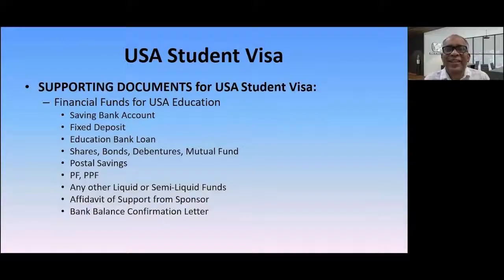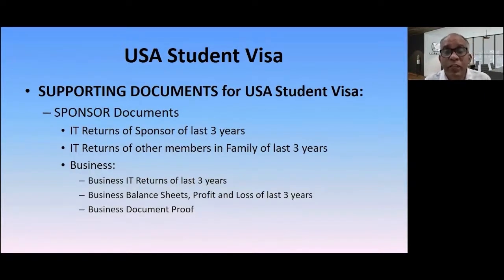Financial Documents play IMPORANT role in USA Student Visa SUCCESS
Dear Students, In case you have missed to check past important videos on USA Student visa series then the link is given below

This Video is about How Financial Documents Play IMPORANT Role in USA Student Visa SUCCESS?
Finance plays an important role in USA Student Visa Success as visa officer is interested to know if you have sufficient funds to cover study abroad expenses. You need to carry documents to prove the same and this video talks about the important financial documents. I have listed the documents below and the detail and importance you can find it in the video
1. Saving Bank Account
2. Fixed Deposit
3. Education Bank Loan Sanction Letter
4. Shares, Bonds, Debentures, Mutual Fund, etc.
5. Postal Savings
6. PF, PPF
7. Any other Liquid and Semi-Liquid Funds
8. Affidavit of Support
9. Bank Balance confirmation letter

In addition, student need to carry sponsor documents which are important to prove if the liquid funds and semi-liquid funds are genuine or manipulated. I have explained them in the video and these are:
2. IT Return of family members of last 3 years
In case of Business:
1. Business IT Returns of last 3 years
2. Business Balance Sheet and Profit & Loss of last 3 years
3. Business document proof

The USA Student visa success series will be posted every Thursday, do watch all video to find the key that you have been searching for USA Student Visa.